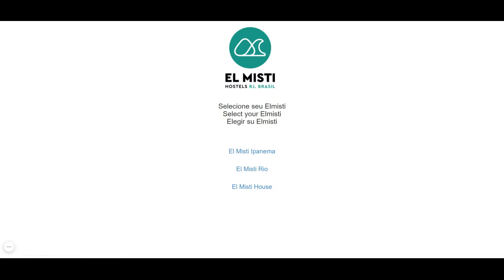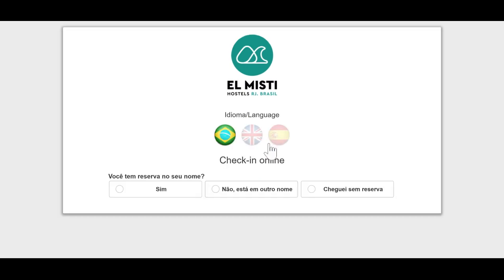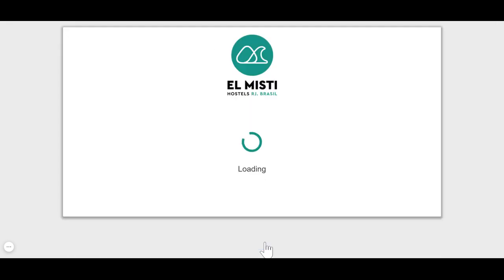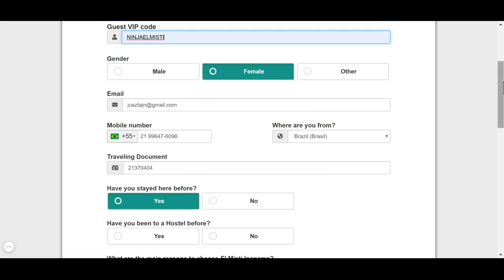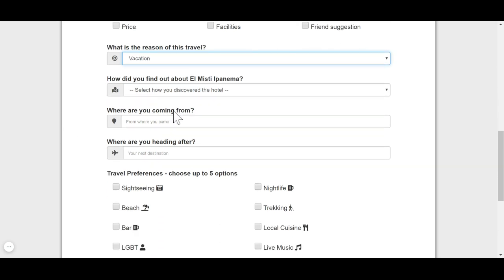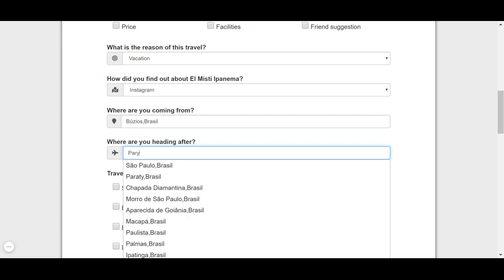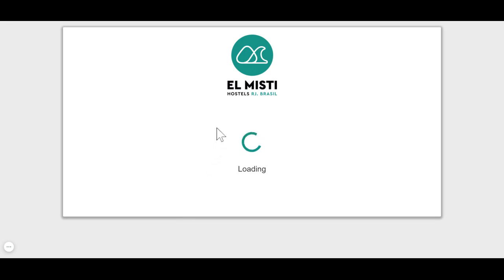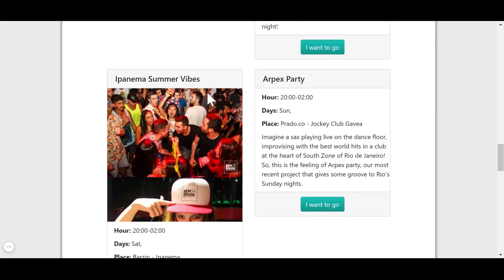HOW TO MAKE YOUR ONLINE CHECK IN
Book your bed with us! 😉
Reservations: